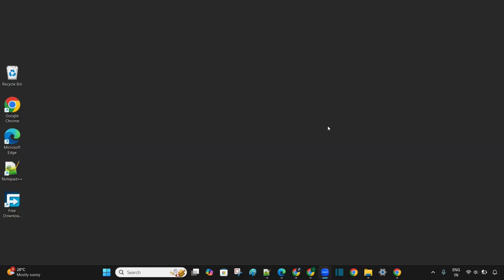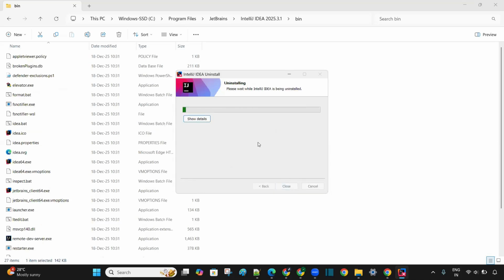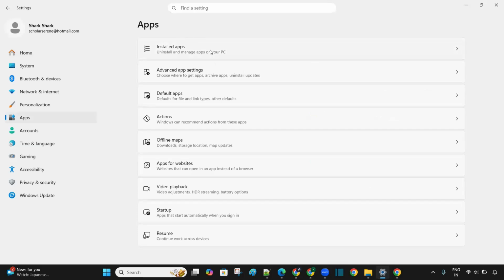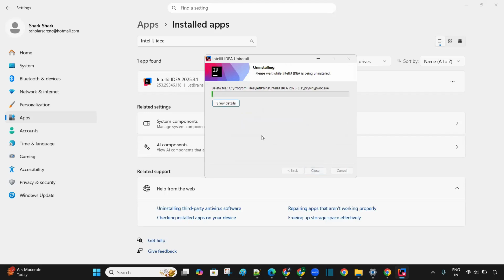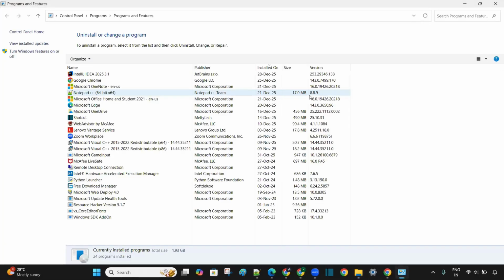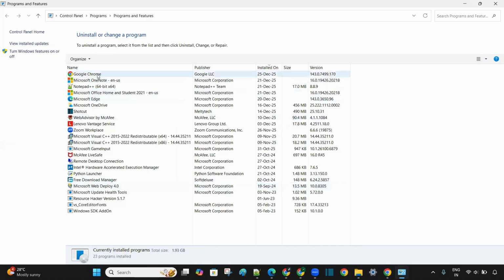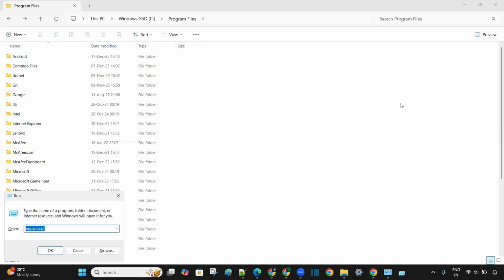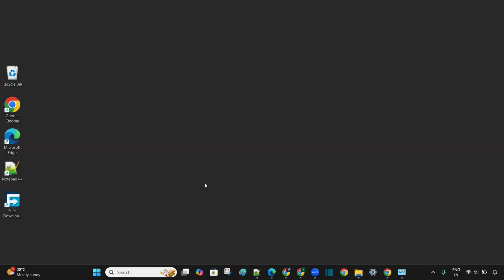How to Uninstall IntelliJ IDEA 2025.3.1 on Windows 11 (2026) | Step-by-Step Guide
This video explains How to Uninstall IntelliJ IDEA 2025.3.1 on Windows 11 (2026).

Below is the Step-by-Step Guide to Uninstall IntelliJ IDEA 2025.3.1 on Windows 11:
Follow any of below 3 methods:
Method 1: Uninstall Using the IntelliJ IDEA Uninstaller (.exe)
Go to: C:\Program Files\JetBrains\IntelliJ IDEA 2025.3.1\bin
Run: Uninstall.exe
Follow the wizard

Method 2: Uninstall via Windows Settings
1. Press 'Windows + I' ➡️ open 'Settings'
2. Go to 'Apps'
3. Click 'Installed apps'
4. Search 'IntelliJ IDEA'
5. Click '⋮ (three dots)' ➡️ 'Uninstall' ➡️ 'Uninstall'
6. Check the boxes 'delete cache' and 'delete settings' → 'Uninstall'

Method 3: Uninstall via Control Panel
1. Press 'Windows + R'
2. Type:
   appwiz.cpl
3. Press 'Enter'
4. Find 'IntelliJ IDEA'
5. Right-click ➡️ 'Uninstall'
6. Check the boxes 'delete cache' and 'delete settings' → 'Uninstall'

POST-UNINSTALL CLEANUP:
Delete these folders (if present):
%APPDATA%\JetBrains
%LOCALAPPDATA%\JetBrains
C:\Program Files\JetBrains

✅ VERIFY UNINSTALL
✔ IntelliJ not in Start Menu
✔ 'idea' command not found in CMD
✔ No desktop shortcut

0:00 Introduction
0:20 Uninstall Using the IntelliJ IDEA Uninstaller
1:45 Uninstall via Windows Settings
3:17 Uninstall via Control Panel
4:32 Post-Uninstall Cleanup
6:03 Reference Guide